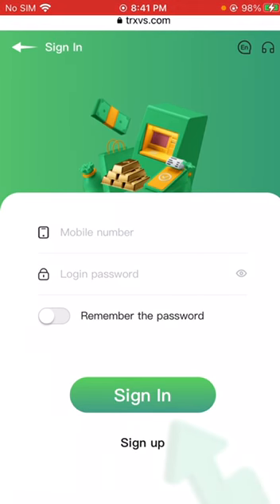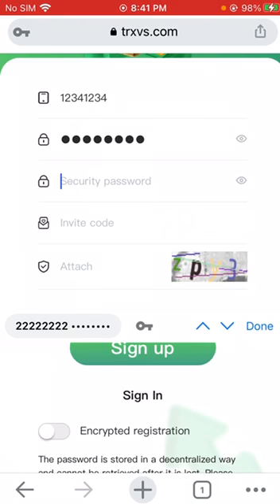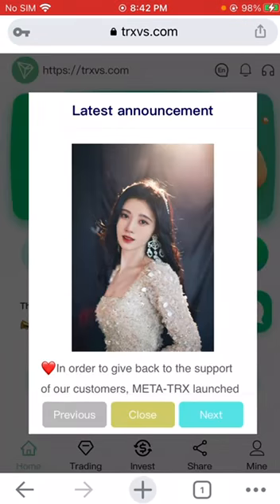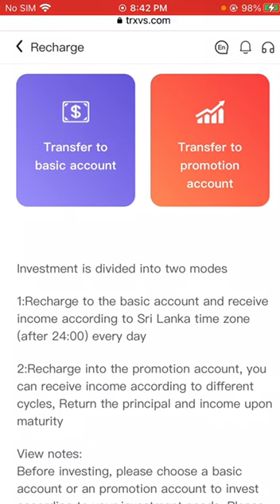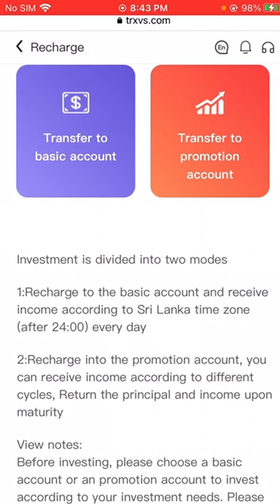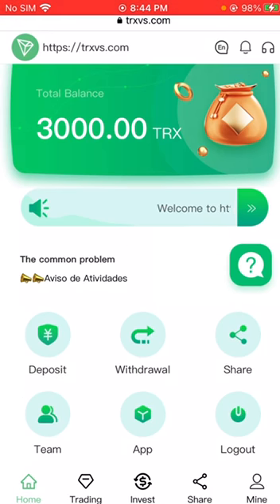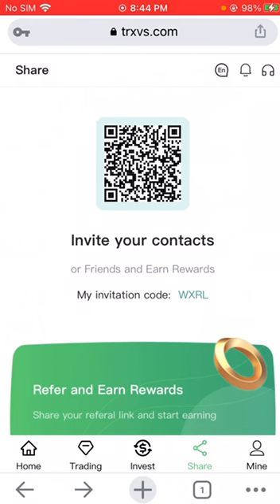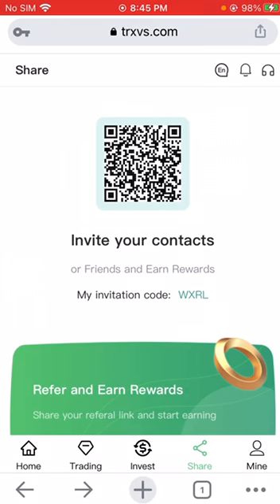TRX cloud mining TrxNewAppToday TrxNewApp TrxSite 2022 how to make money with cryptocurrencies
Telegram official customer service: @Daffin88
cloud mining
Cumulative investment of 5trx-20000trx, daily withdrawal of 5%
Cumulative investment of 20001trx-80000trx, daily withdrawal of 6%
Cumulative investment of 80001trx-250000trx, 7% can be withdrawn every day
Cumulative investment of 250,001trx-500,000trx, daily withdrawal of 8%
The cumulative investment is 500001trx-1000000trx, and you can withdraw 9% every day
Cumulative investment of 1000001trx-5000000trx, 10% can be withdrawn every day
Cumulative investment of more than 5000001trx, can withdraw 12% every day
The higher the deposit amount, the higher the rate of return
This is a long-term stable income.
3. Sharing revenue, sharing revenue is to share your invitation link with friends and relatives or forward it to YouTube, Tik Tok, Twitter, Telegram group, Facebook, Instagram and other social media, and earn promotion revenue through their registration and recharge. The more users you invite, the more money you make. Promotion income can be withdrawn at one time, up to 20%
A-level subordinate 13 TRX
5 TRXs under the B class
C-level subordinates 2 TRX
You invite A to register and deposit, A is your first-level subordinate
A invites B to register and deposit, and B is your secondary subordinate
B invites C to register and deposit, C is your third-level subordinate
The more invitations you have to promote your users, the more you earn.
Share Dual Mode A Grade 13% B Grade 5% C Grade 2% Up to 300TRX